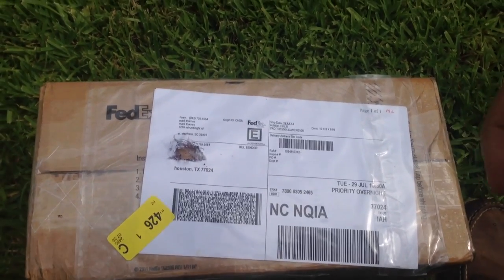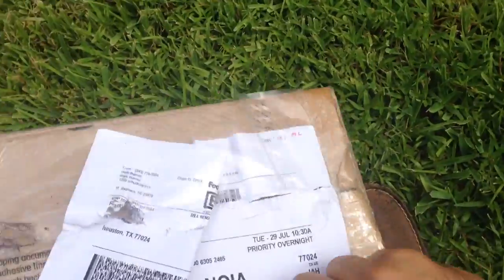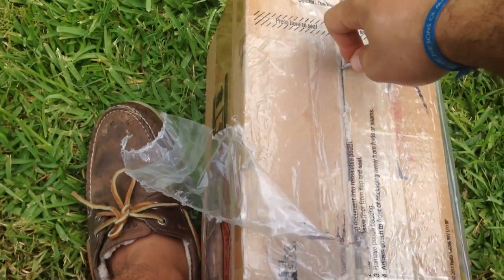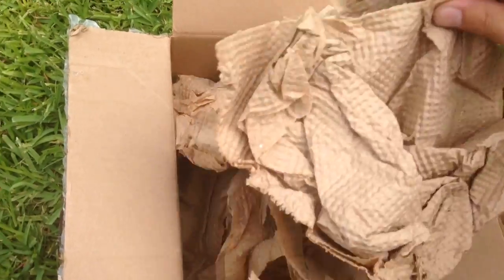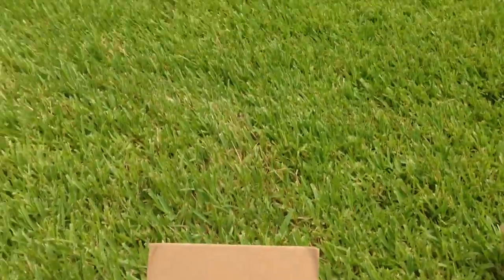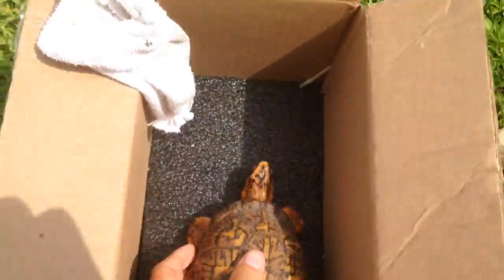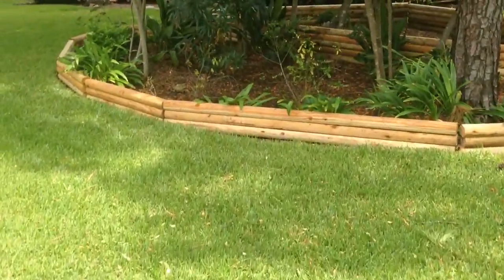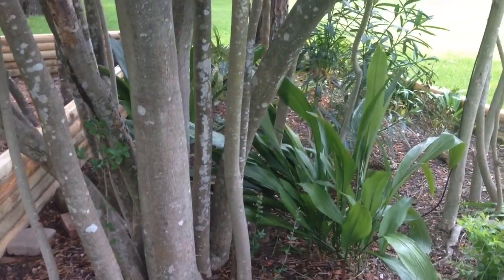Surprise Reptile Unboxing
Sorry for the hiatus. Hope you guys enjoy this vid. The ending has a sneak peak for what's to come in the next vid.